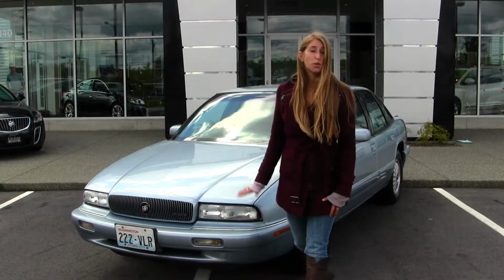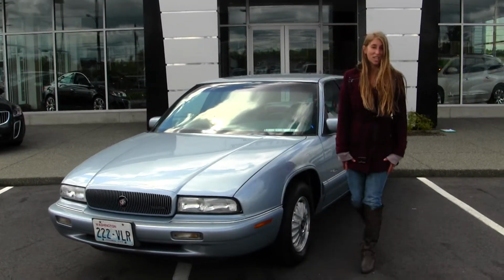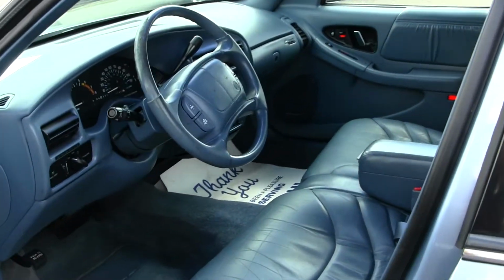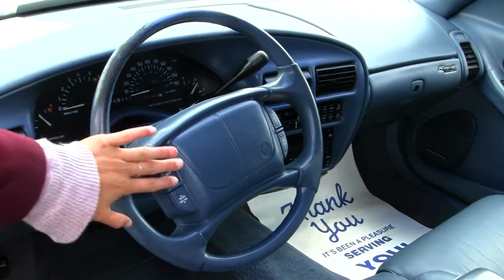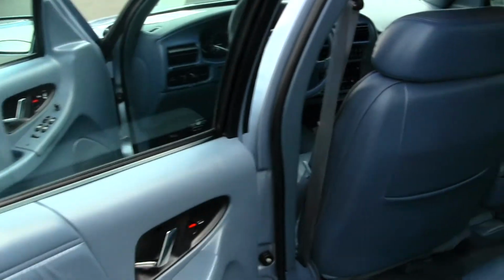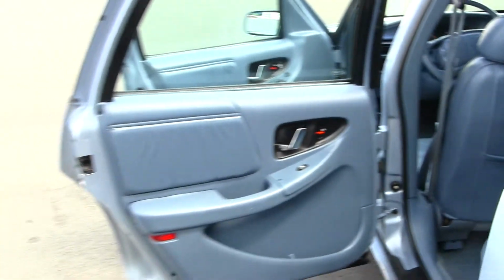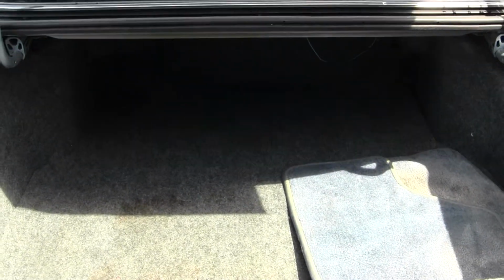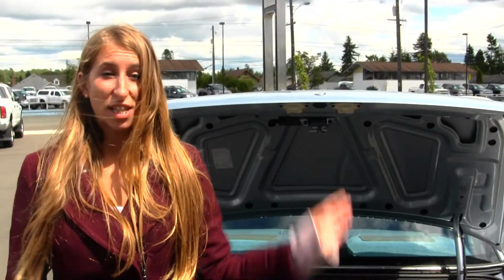Virtual Walk Around Video of a 1996 Buick Regel at Gilcrest Buick GMC in Tacoma